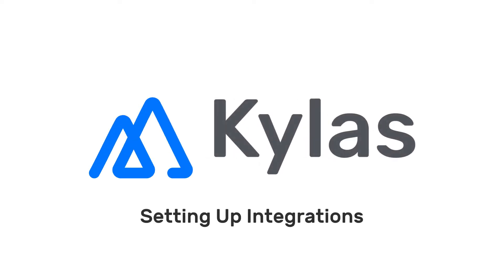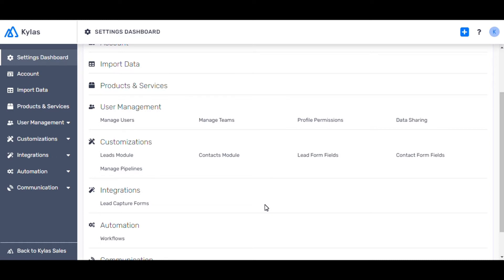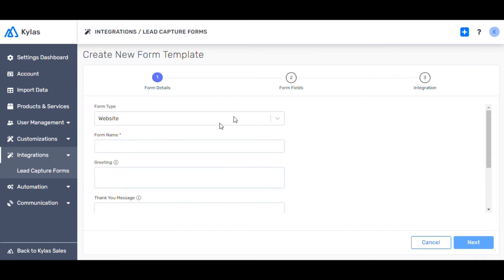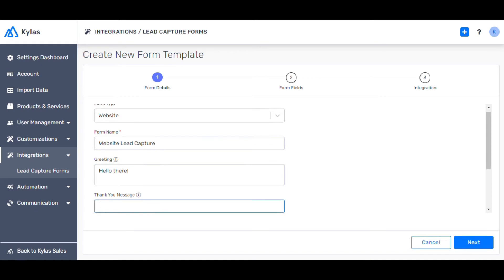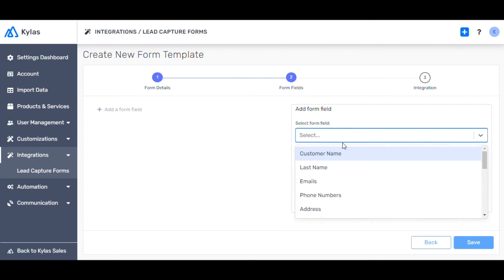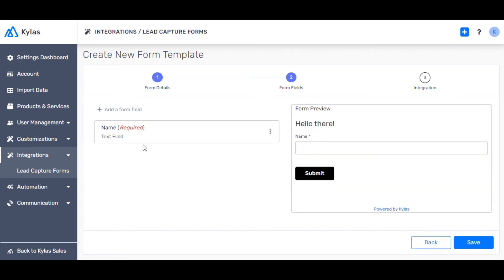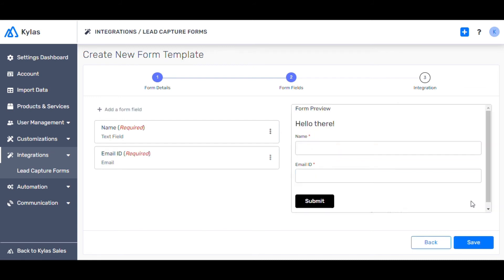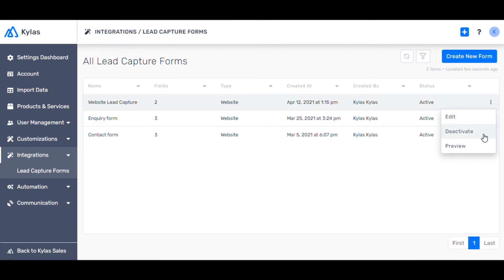Setting Up Kylas: Lead Capture Form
In this video, we help you set up your lead capture form on Kylas.